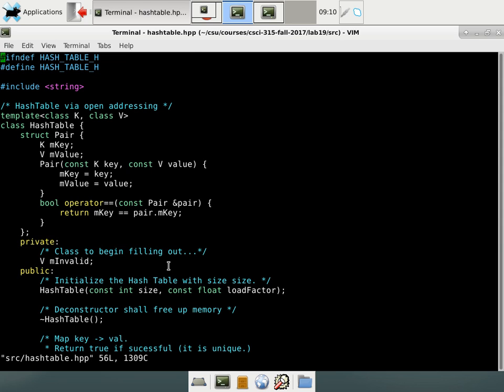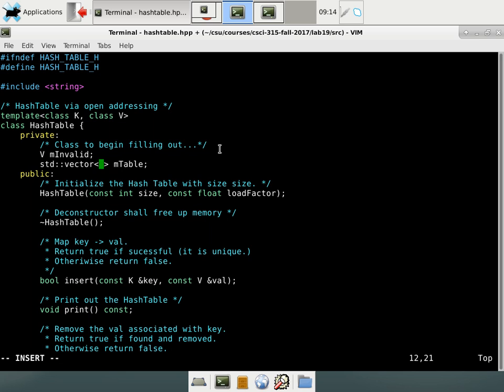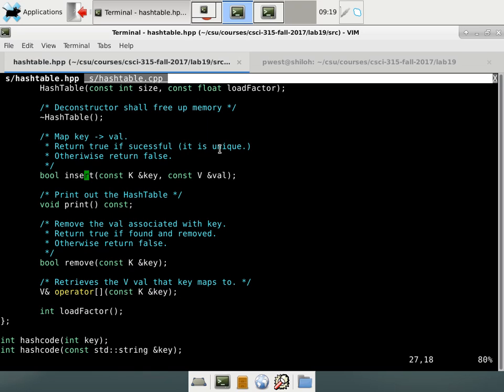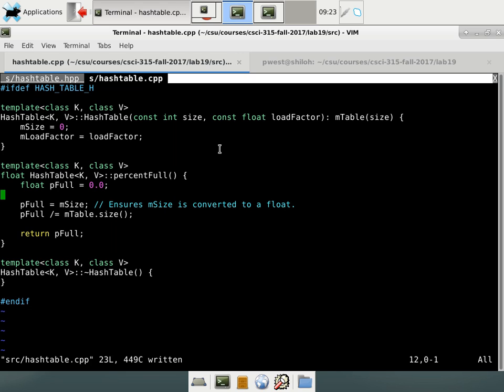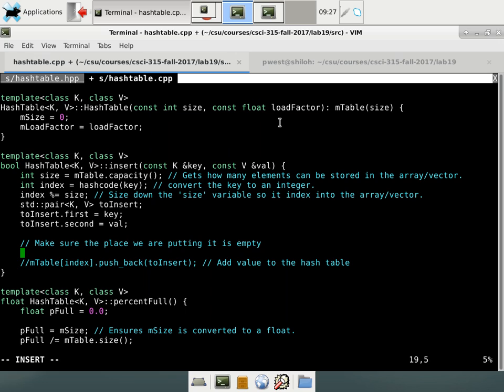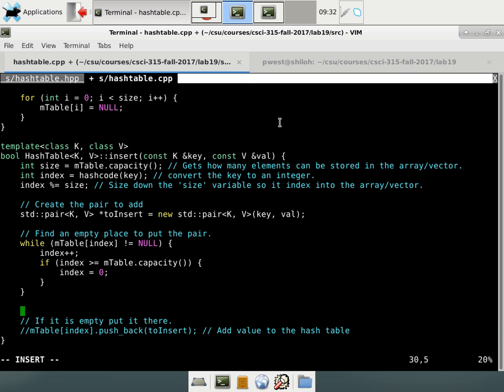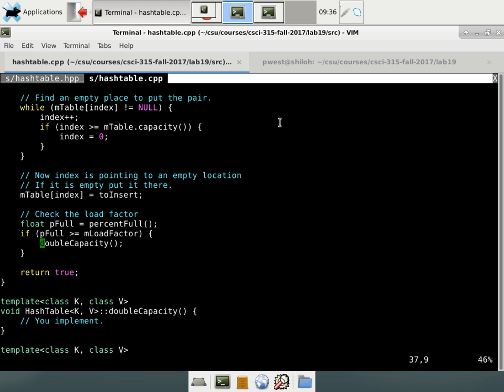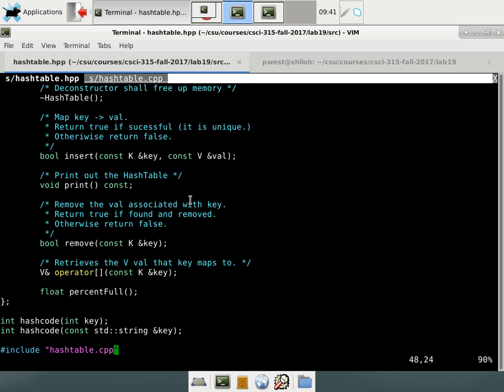csci 315 day18 05